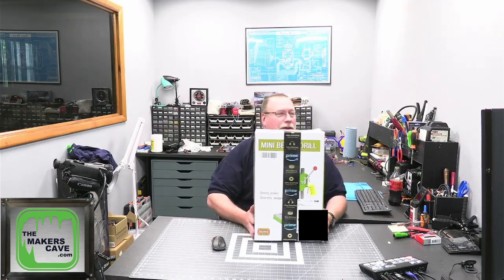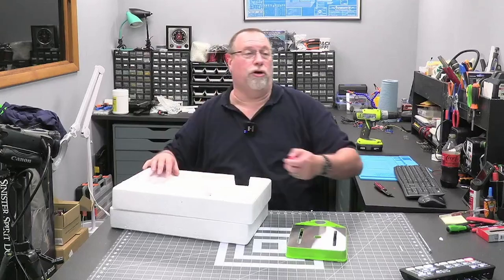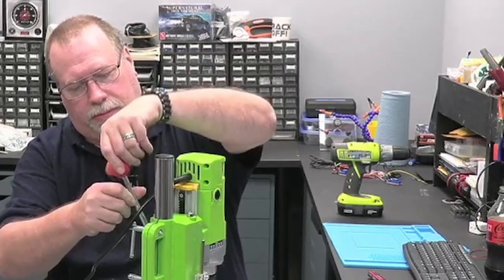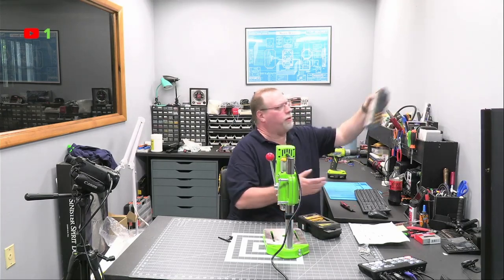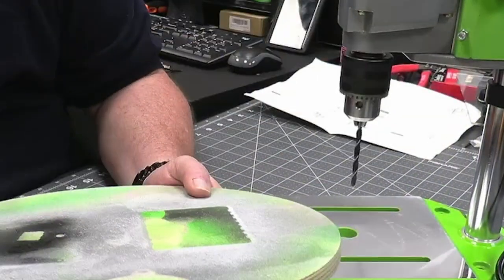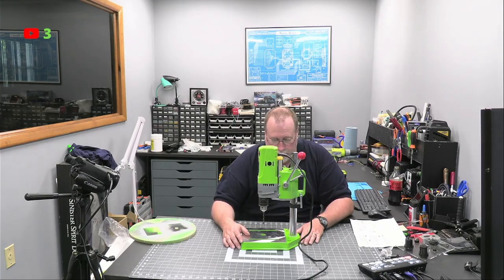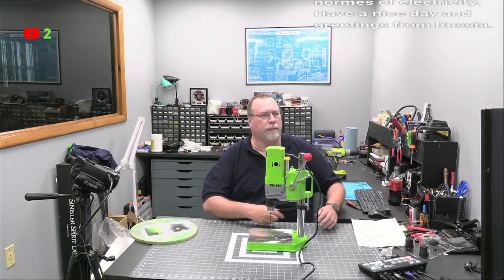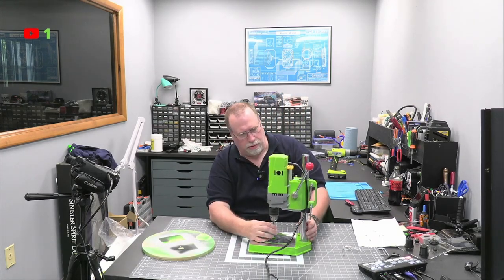MiniQ Mini Drill Press - Unboxing and Review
During a livestream I unbox and review a MiniQ Mini Drill press for the workbench here at the Cave.

Rapid Tap
Gorilla Super Glue
Zip Kicker
Screw Holders
Flush Cutters
Model Tweezers

Follow The Makers Cave At:
MiniQ Mini Drill Press